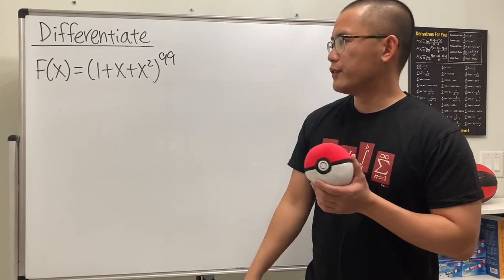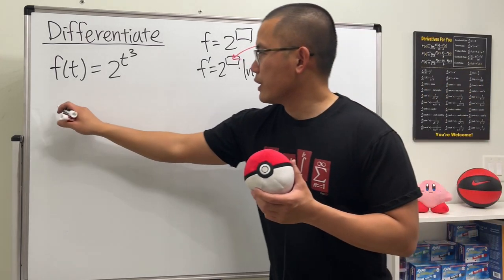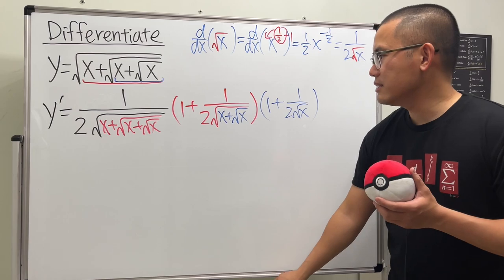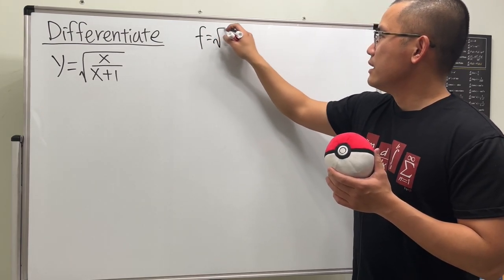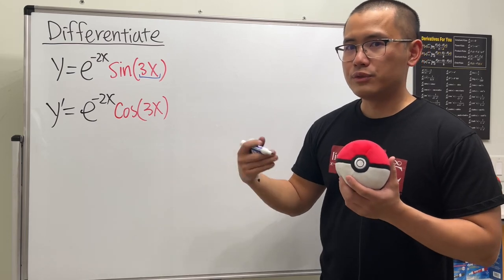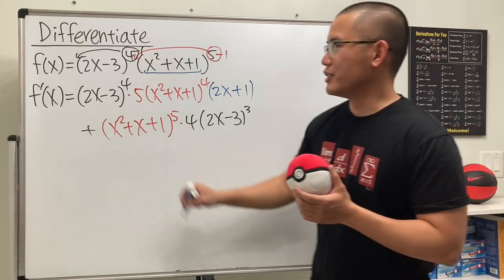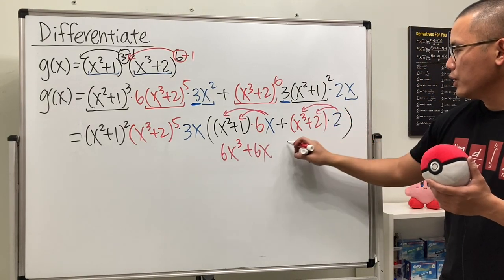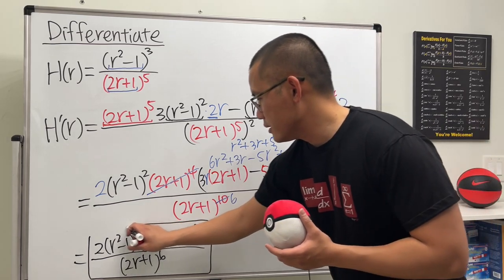How to do chain rule differentiation problems (calculus 1 homework help)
We will go over 17 chain rule differentiation problems. These questions are from Stewart Calculus, sect 3.4. They will range from basic to kind of hard. Some of the problems also require the product rule or the quotient rule.

Thanks to Lazarus Isaac Ng for the Timestamps
0:00 (1+x+x^2)^99
1:36 (5x^6+2x^3)^4
4:21 (x+1/x)^5
5:42 e^(tan θ)
6:17 2^(t^3)
8:04 1/cbrt(x^2-1)
11:29 sqrt(x+sqrt(x+sqrt(x)))
14:36 cot^2(sin θ)
17:12 tan(sec(cos t))
19:24 e^(z/(z-1))
21:14 sqrt(x/(x+1))
25:12 x^2 e^(-3x)
27:55 e^(-2x)sin(3x)
30:04 e^(at)sin(bt)
33:57 (2x-3)^4 (x^2+x+1)^5
39:17 (x^2+1)^3 (x^3+2)^6
44:23 (r^2-1)^3/(2r+1)^5